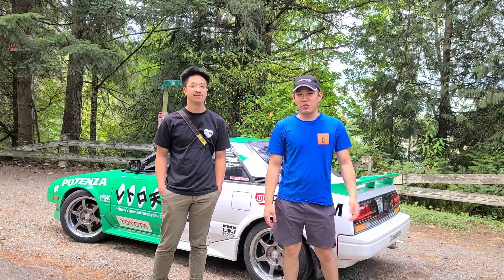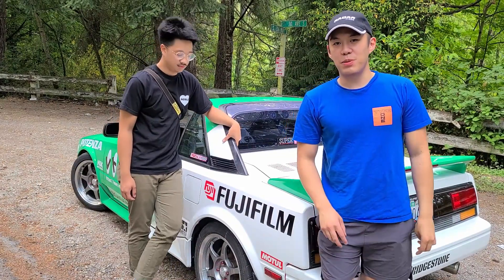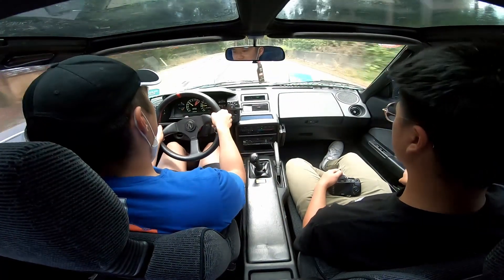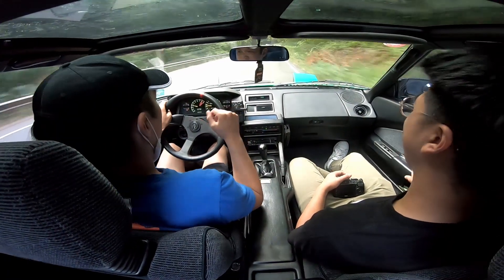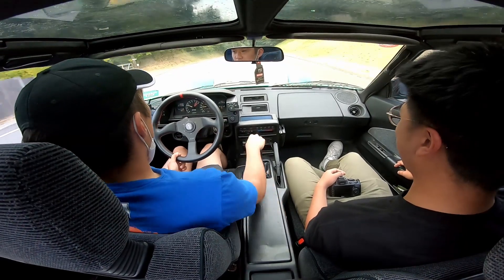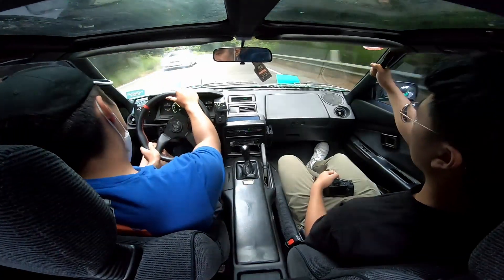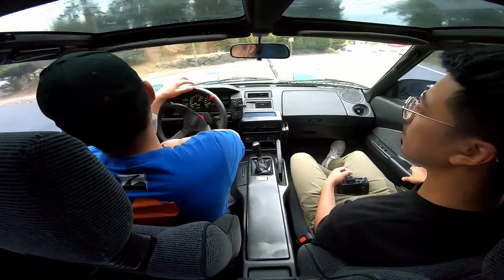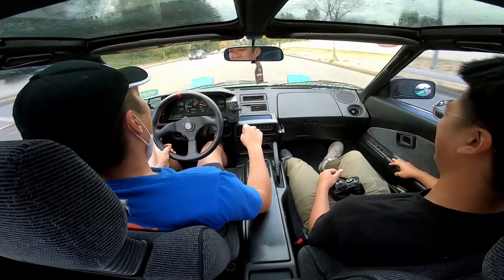AW11 MR2 Driving Review! Fresh Bushings!